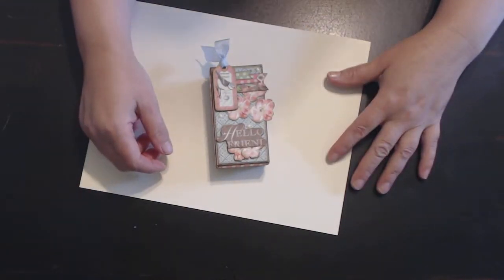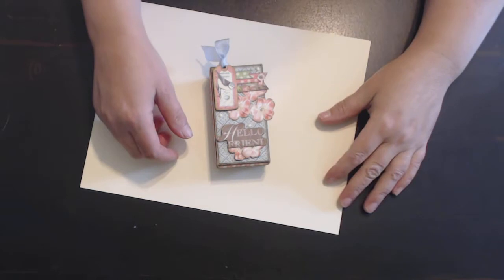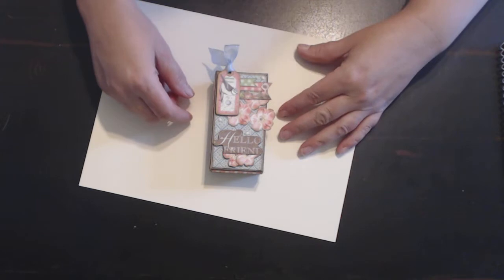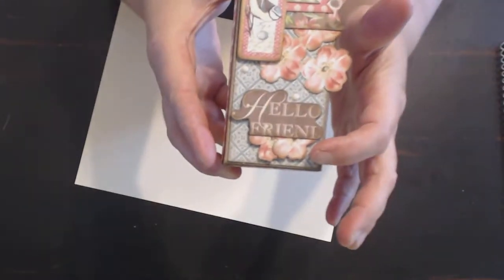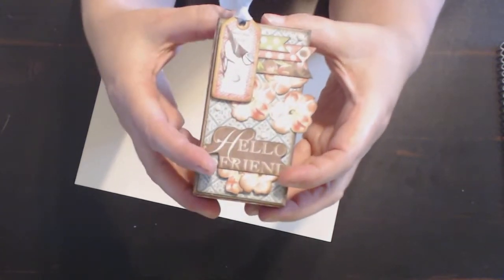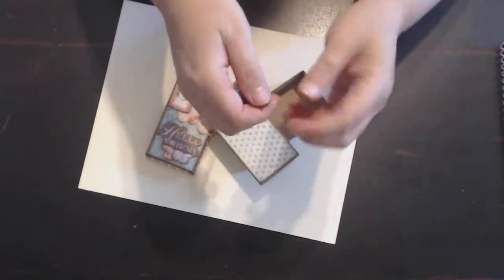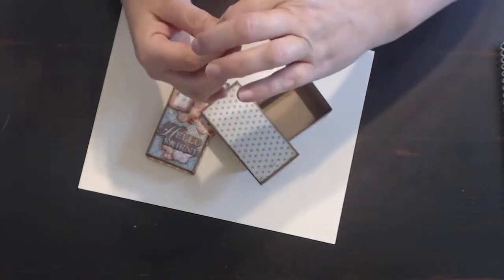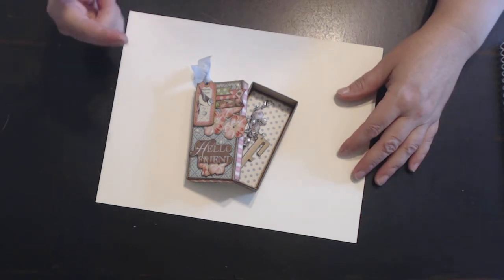G45 Collab w/Poetspice and Gracie21 - September 2019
Graphic 45 Collaborators: Woohoo~!